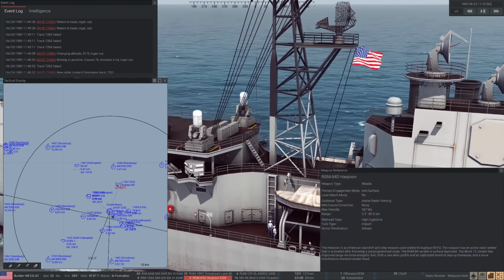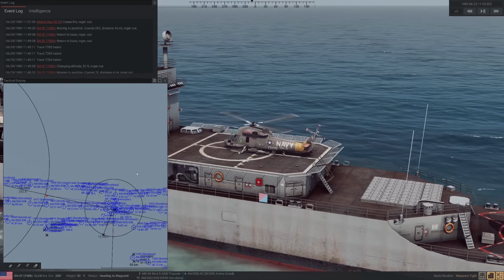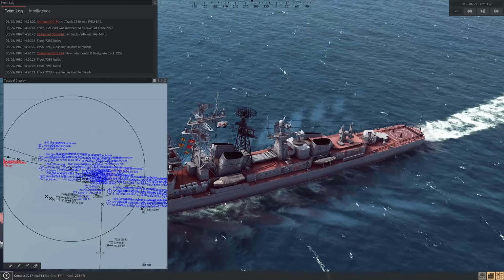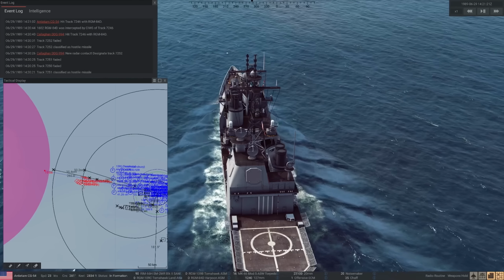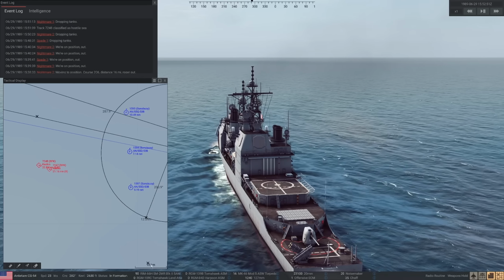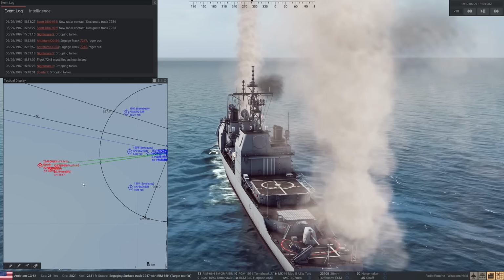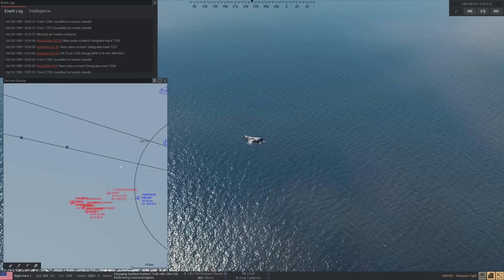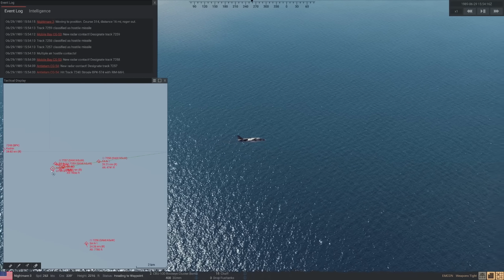Cluster Bomb vs Kirov Battlecruiser - Wolfpack 4/4 - Sea Power